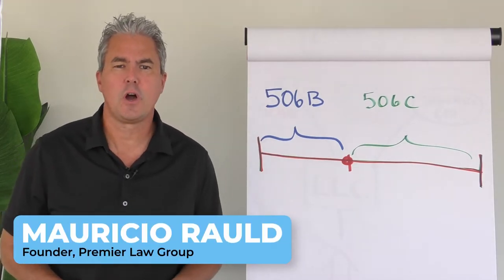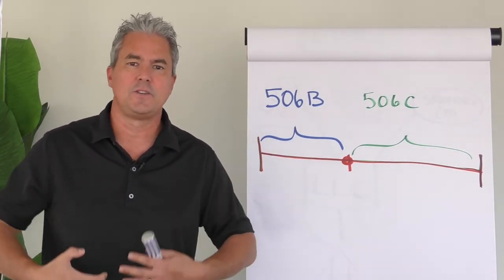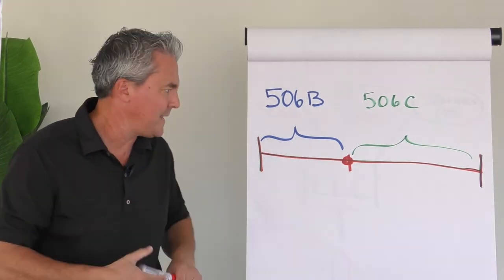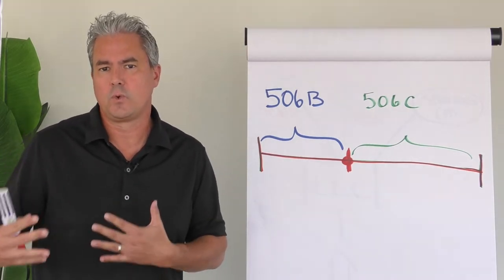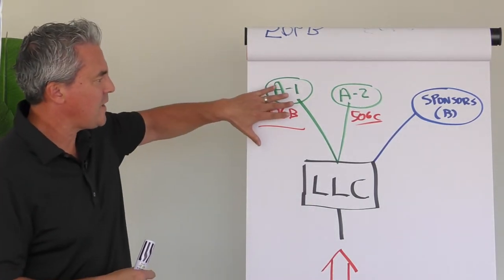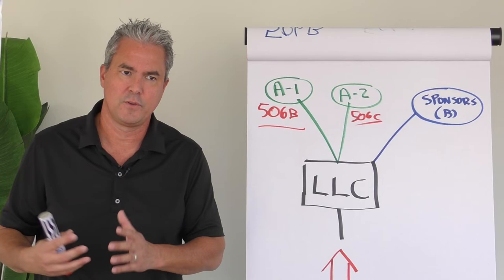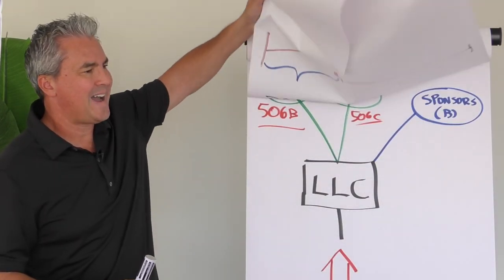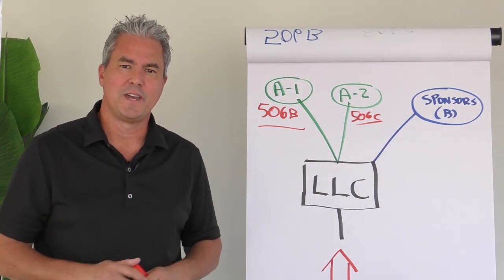Most Real Estate Syndicators Don't Know About This New Rule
If you missed the deep dive on this topic, here is the link to Episode 1 of RESL

Join Mauricio Rauld, founder of Premier Law Group, as he discusses the relatively new rule that allows real estate syndicators to LEGALLY transition from a 506B to a 506C in this week's episode of Flipchart Fridays!

Check out the FULL Real Estate Syndicator Live episode on transitioning from 506B to 506C

Your comments are important to us, please take a second and say ‘Hi’ in the comments and let me and my team know what you thought of the video … p.s. It would mean the world to me if you hit the subscribe button ;)
Known as one of the few lawyers that actually speaks English, Mauricio is one of the premier syndication attorneys in the country helping real estate syndicators raise hundreds of millions of dollars to pursue their dreams of financial independence.

Mauricio is the founder and Chairman of Premier Law Group and spends 100% of his practice on syndications for real estate investors.  With over 22 years of securities experience, Mauricio and his team specialize in Reg D exempt offerings and educates investors from around the world on how to navigate the complex world of securities laws.

Named as a one of the Top attorney under 40 by Super Lawyers magazine, Mauricio regularly shares the stage with The Real Estate Guys and the likes of Robert Kiyosaki, Ken McElroy, Brad Sumrok, Peter Schiff, and others.

An educator at heart, Mauricio regularly travels around the country speaking to real estate investors and entrepreneurs, educating them about how the syndication legal piece fits into the overall syndication puzzle.

He is also a constant on the real estate investing podcast circuit, regularly contributing to The Real Estate Guys Radio show (consistently one of the most downloaded podcast on real estate investing) where Mauricio is Robert Helms’ personal attorney.  He has also been featured on The Lifetime Cashflow through Real Estate (Rod Khleif), The Ken McElroy Podcast, and The Best Real Estate Show Ever (Joe Fairless) among countless others.